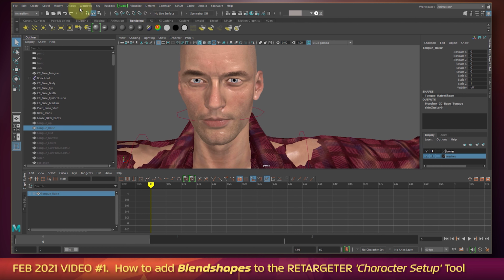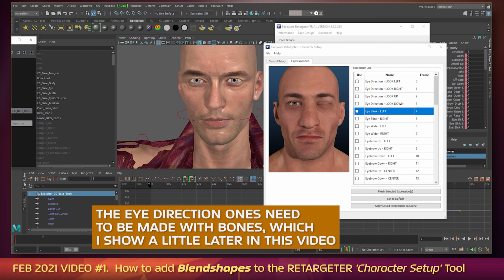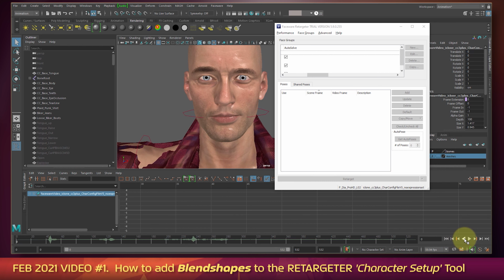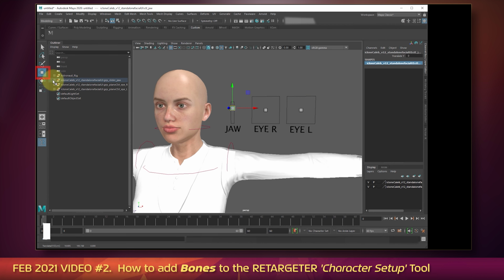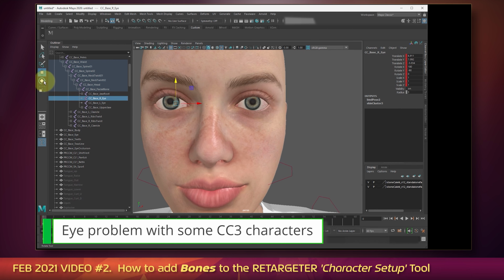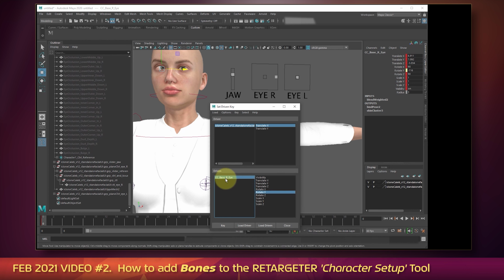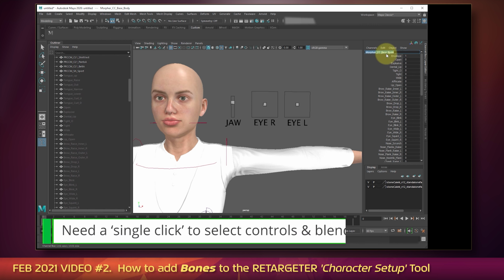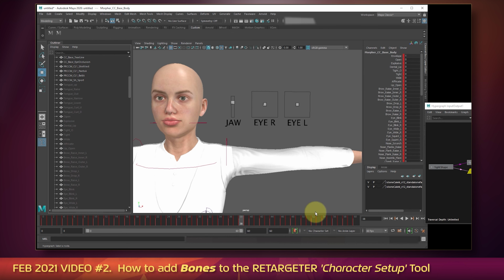Faceware Retargeter In Maya With iClone and Character Creator Characters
This tutorial video shows you how to use iClone and Character Creator characters with the "Faceware Retargeter" plug-in inside Maya.